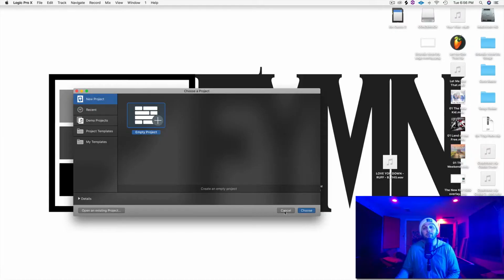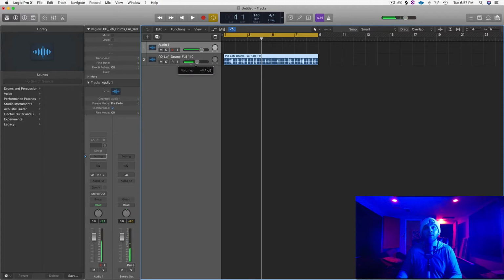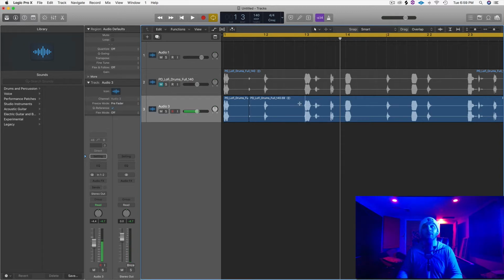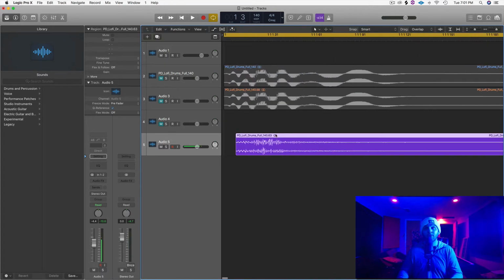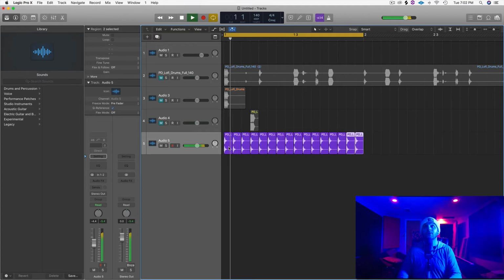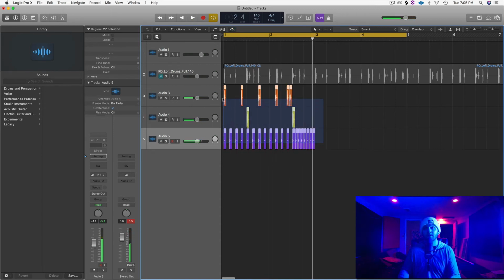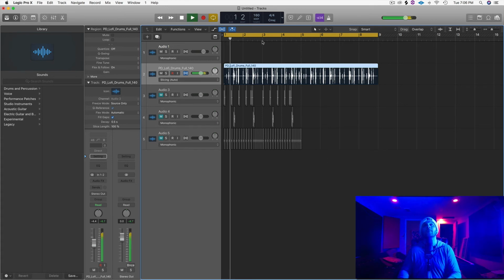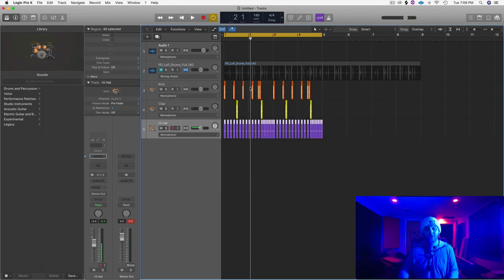How to Import Samples - Logic Pro X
If you have any question, please leave them in the comments below.